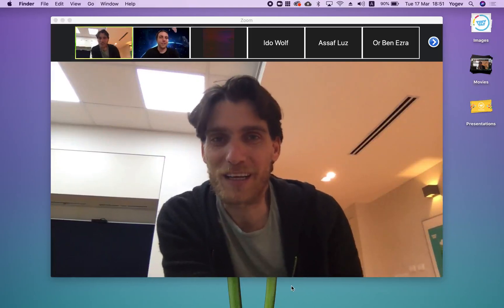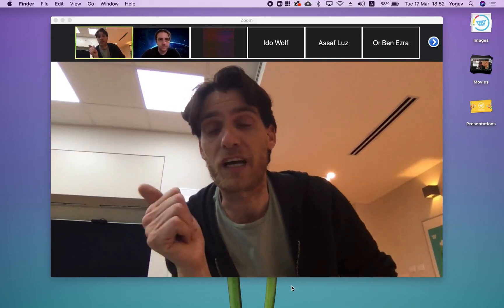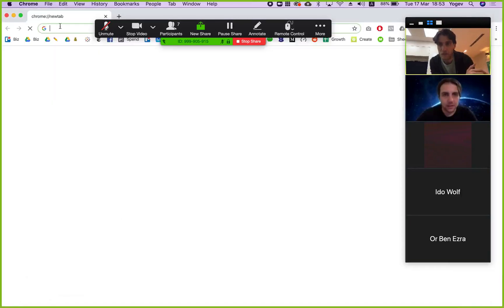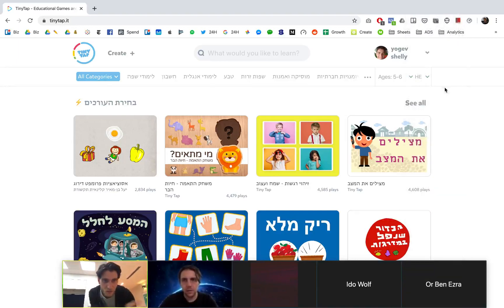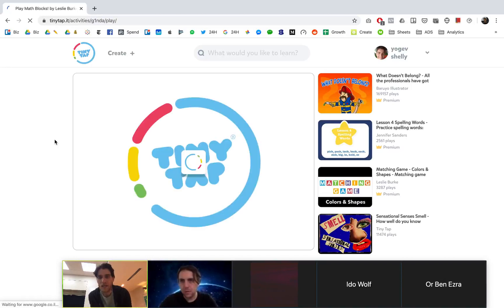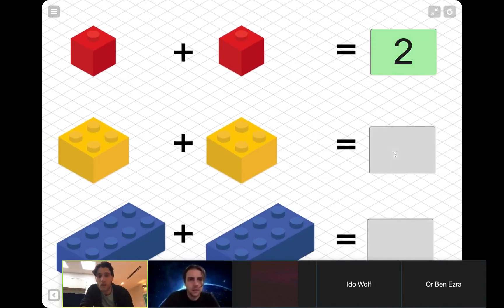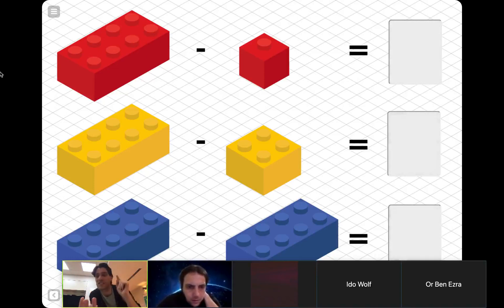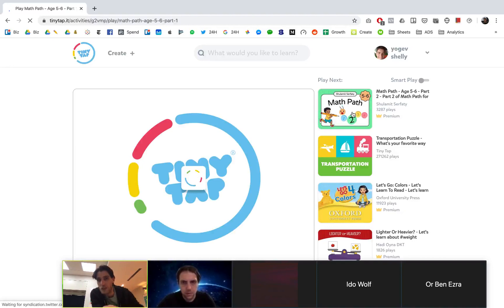How to create a remote learning lesson with TinyTap and zoom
Remort learning is super easy and fun with TinyTap and zoom!

Here's how you can do:
1. Publish a zoom link with the time of your lesson, age group and the subjects you'll teach (you can use the schedule feature to get a link for a future call)

2. find the links to the games you'll wanna teach and save them in a doc for quick access

3. When the lesson starts, share your laptop or iPad screen.

4. or open the app, pick a game, and play it.

5. Ask students to answer by calling them by name or let them scream the answer! it's fun.

When you do those lessons, use the capture option in zoom to share them so others will be inspired to do the same.